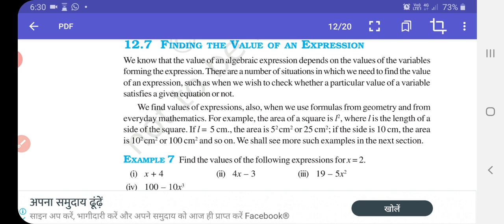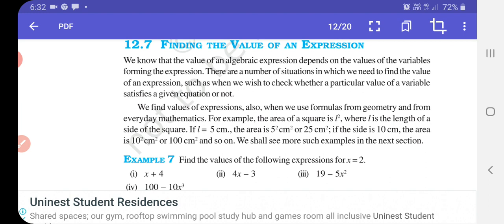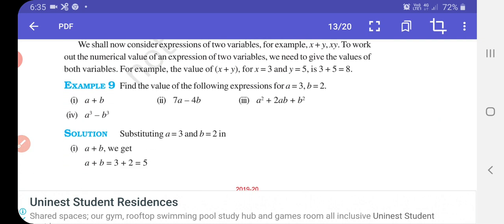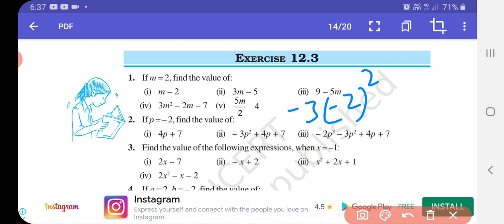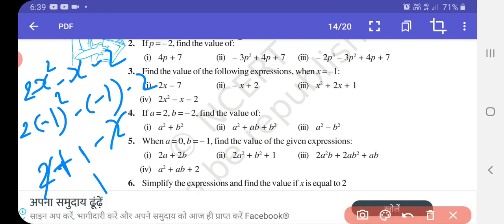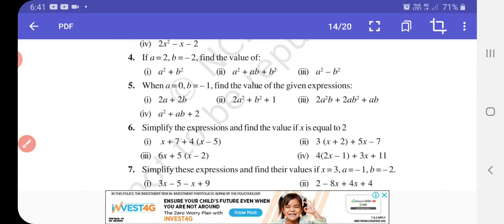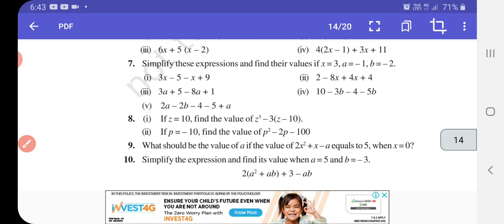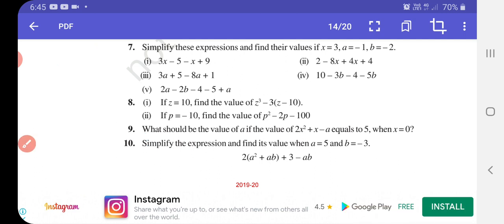Class7th maths algebraic expression part 4th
Finding the value of an algebraic expression and Exercise 12.3